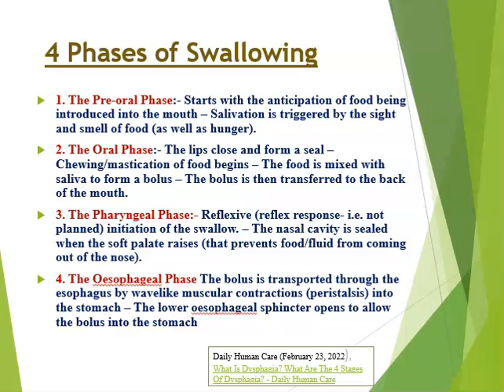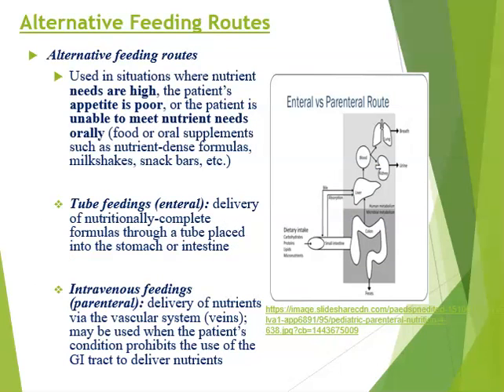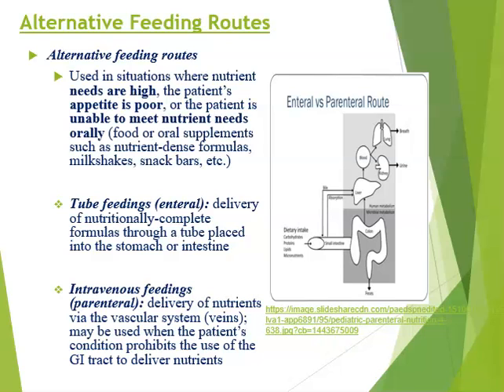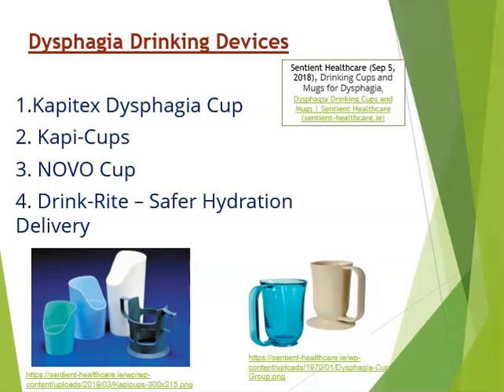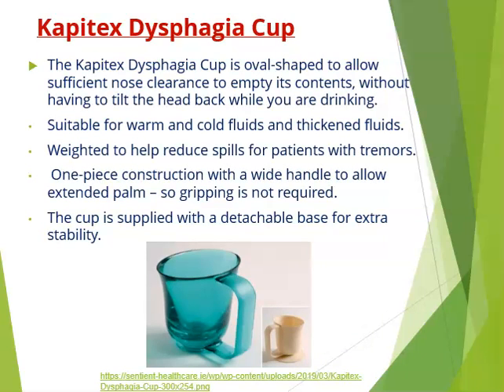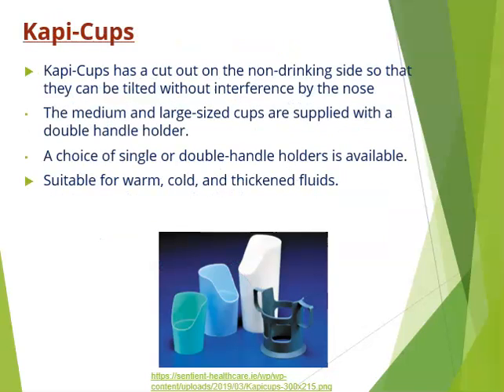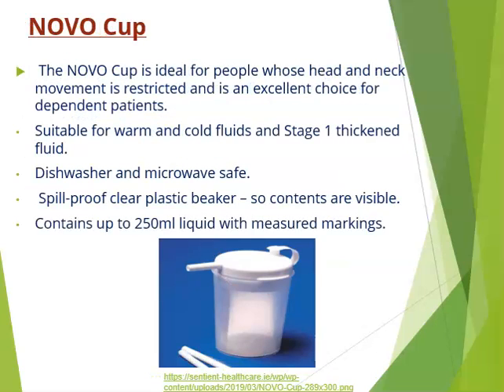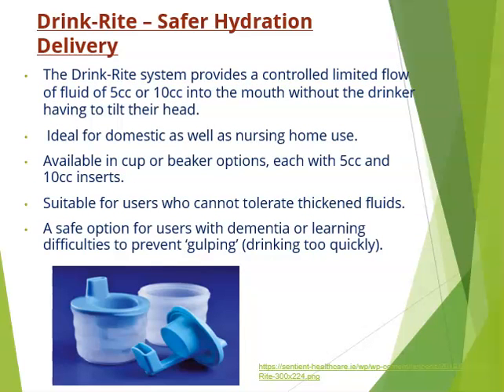Dysphagia ( Part 1)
This video contains an introduction,  phases of swallowing, Alternative pathways, and Dysphagic Assistive Devices.